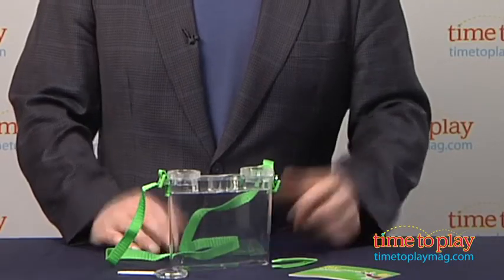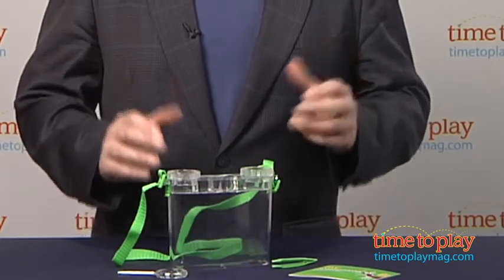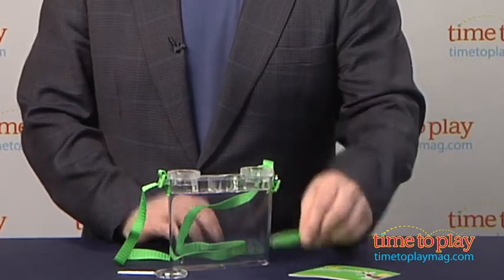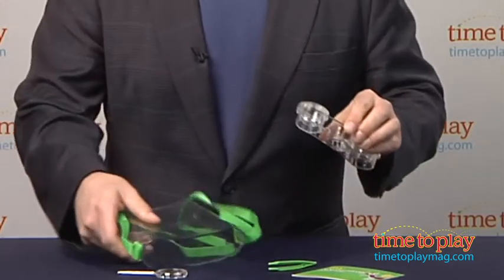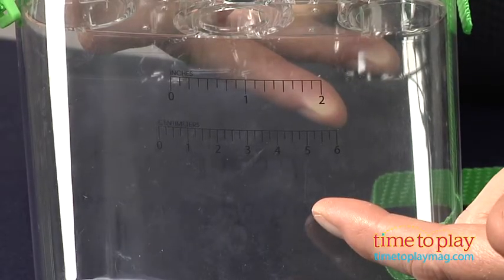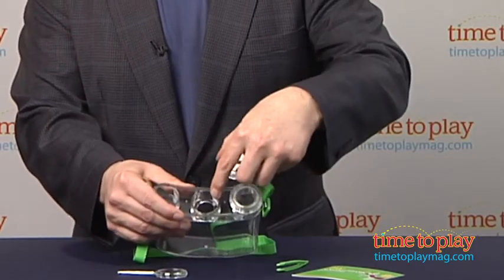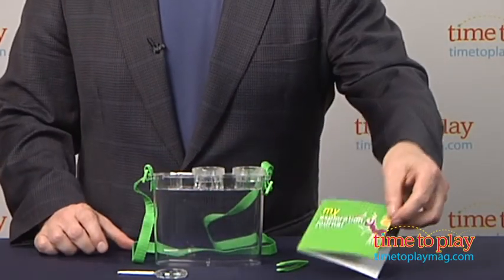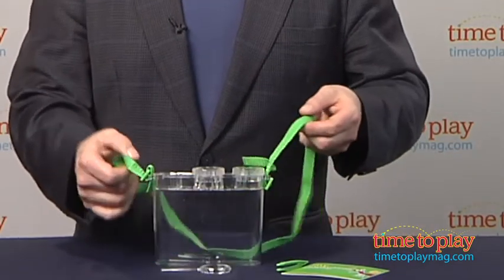My Bug Box from Safari Ltd.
My Bug Box is part of Safari Ltd.'s Safariology line of educational toys designed to engage young children in learning about the past and present inhabitants of Earth. This science-based kit features three top compartments equipped with magnifying lenses for close-up bug viewing and one large compartment that can hold water or twigs to make a comfortable habitat for kids' favorite creatures. Accessories include tweezers, a handheld magnifier, a journal for record keeping and sketching, and a carrying strap. My Bug Box is made of durable, high-quality acrylic that is pthalate- and lead-free.